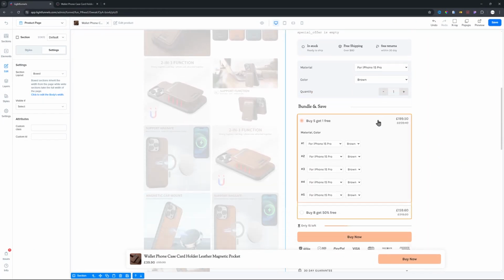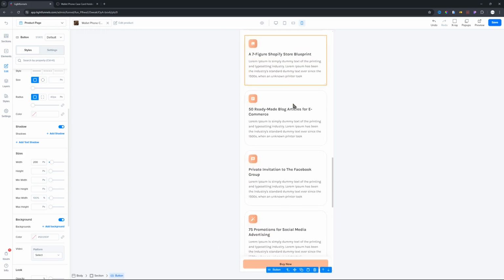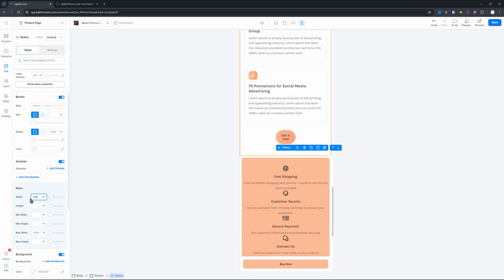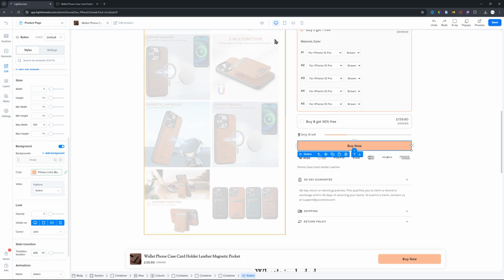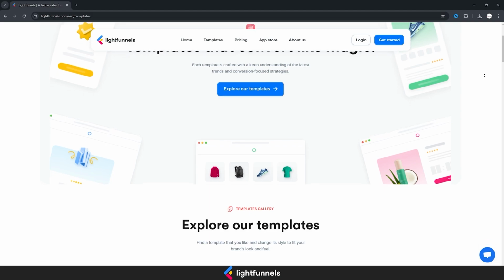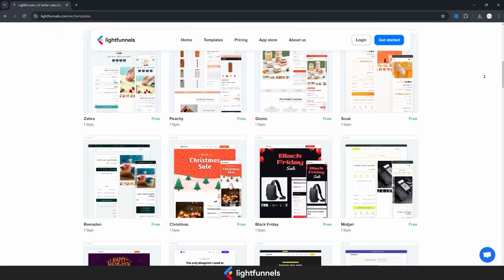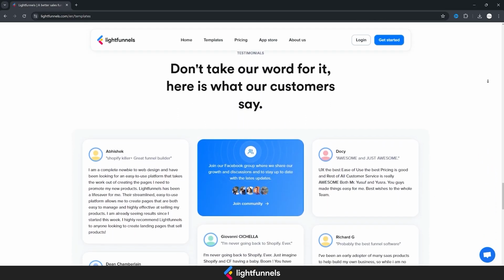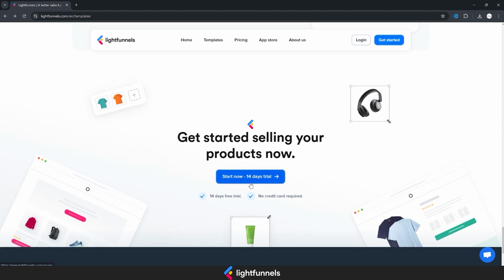Lightfunnels: Create Responsive Funnels That Convert on Any Device